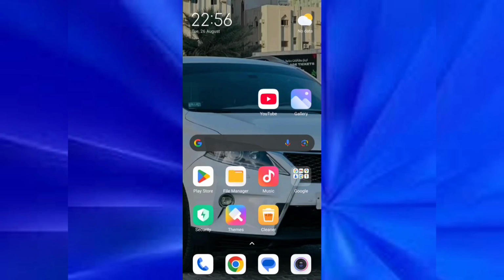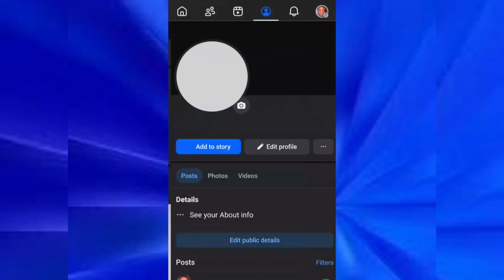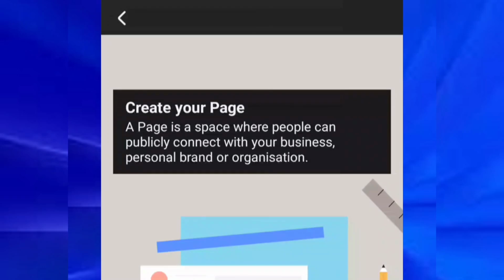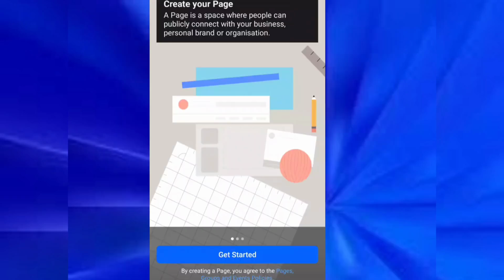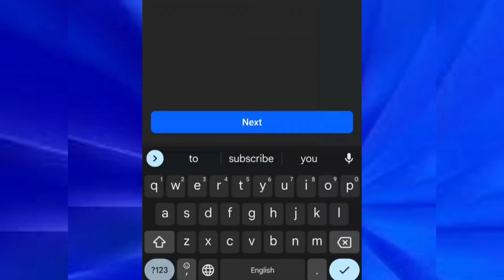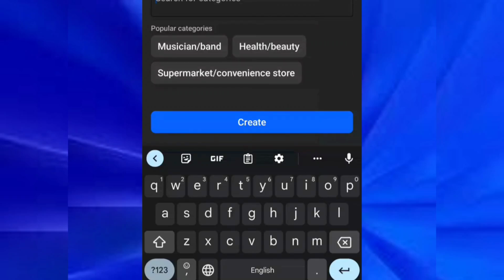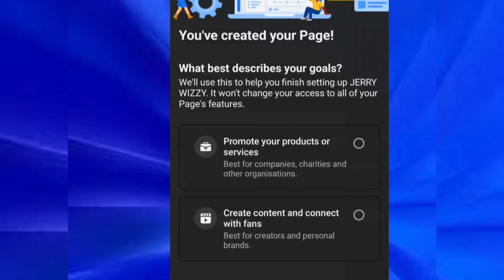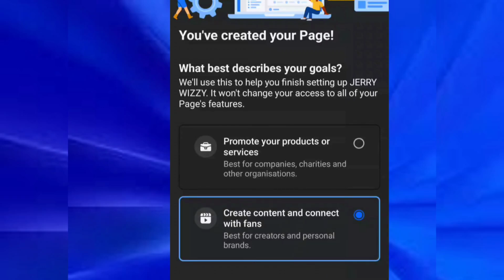$500 HOW TO EARN MONEY IN 2025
Confused about how to create a facebook business page? This video explains the exact steps on how to create facebook page. In this quick and easy tutorial, I'll show you how to create a Facebook business page in 2024. Whether you're a small business owner, entrepreneur, or just want to promote your personal brand, a Facebook business page is a great w...more